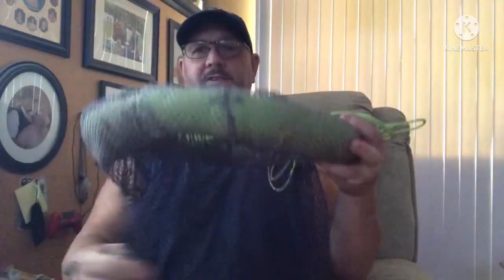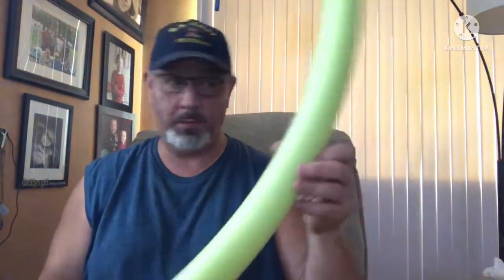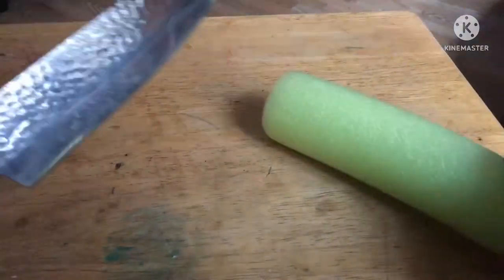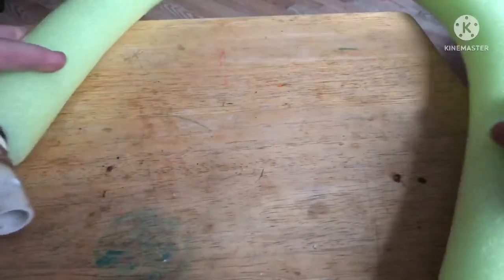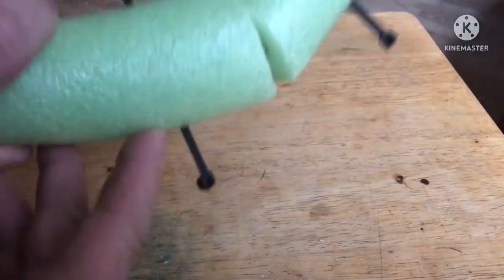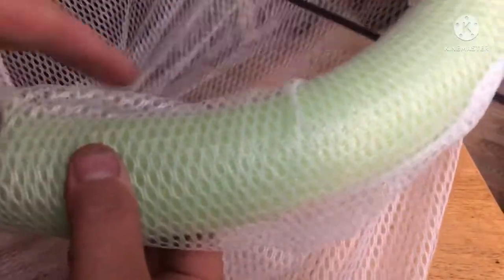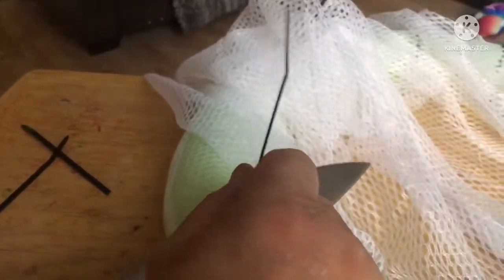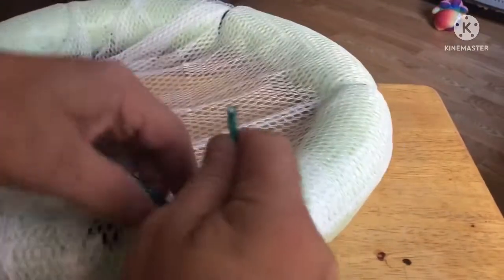EASY $5 DIY, Floating, fish net/live well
An easy, DIY floating fish net/live well for only $5. Easier to use than a fish stringer. Just remove the hook from your fish and drop it in the floating net. They’ll stay alive until you’re done fishing, keeping them fresh until you’re ready to process them. Only 4 components from the dollar store, (actually $1.25 store) 1. Pool noodle, 2. Clothes bag, 3. Plastic zip ties, 4. Some sort line, pare cord, clothes line etc... and a scrap piece of PVC or a similar sized broom stick or tree branch can be used.